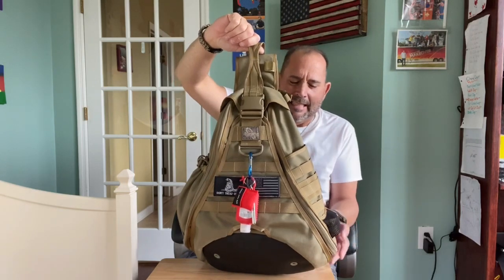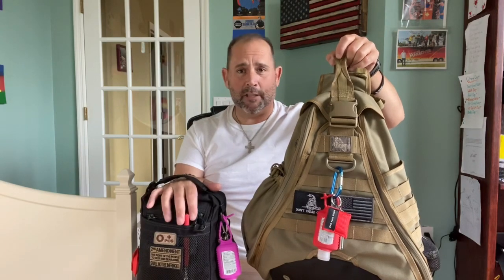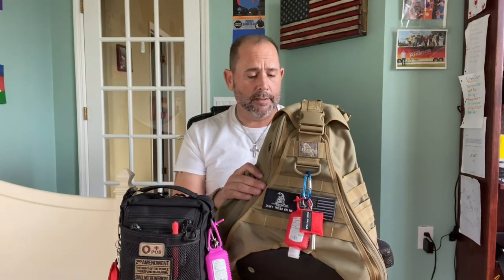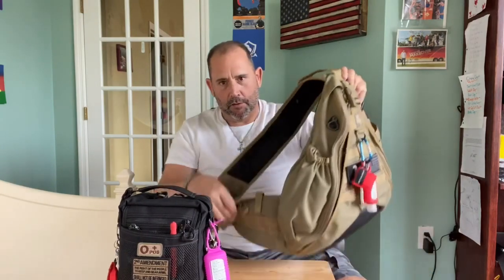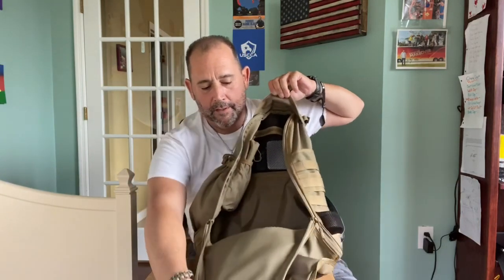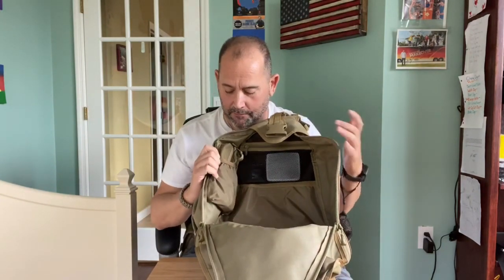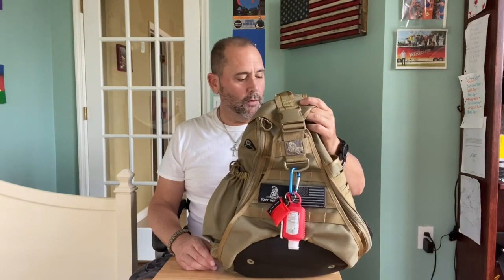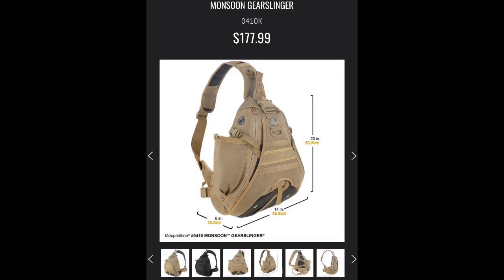What’s going in my NEW MAXPEDITION MONSOON GEARSLINGER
Monsoon Gearslinger